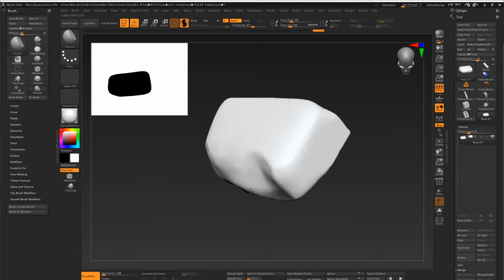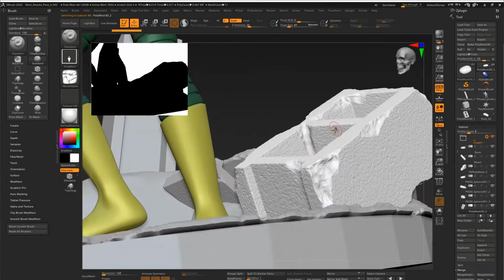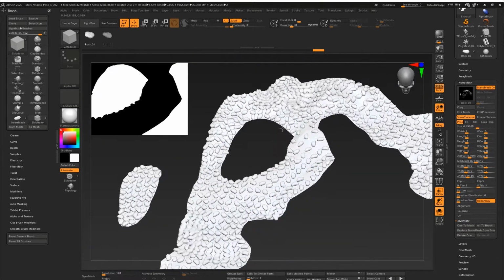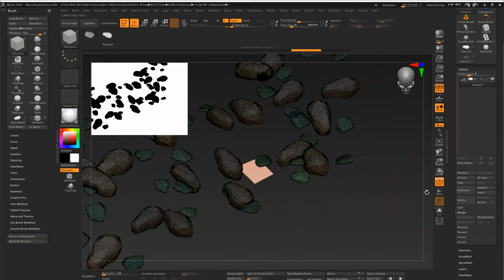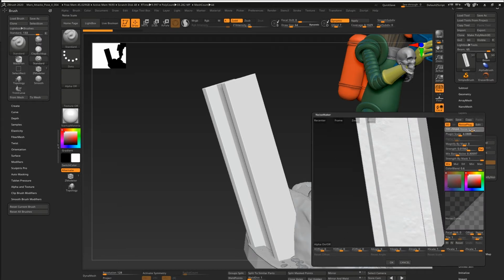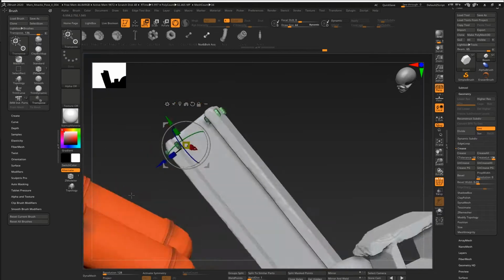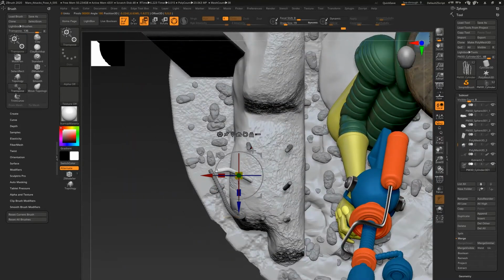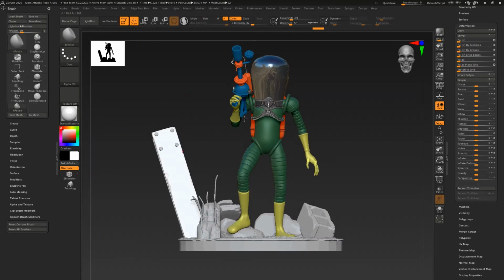Mars attacks Video 8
Yes, I've made it to part 8 of my Mars Attacks model. I hope you like this video.